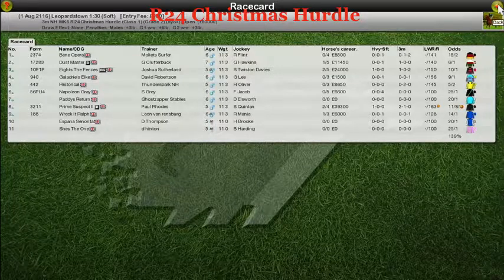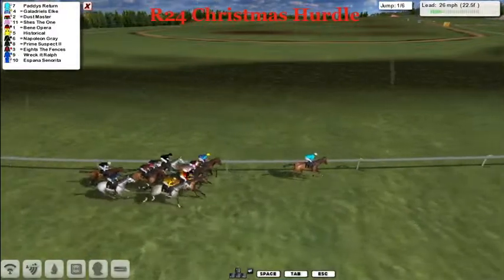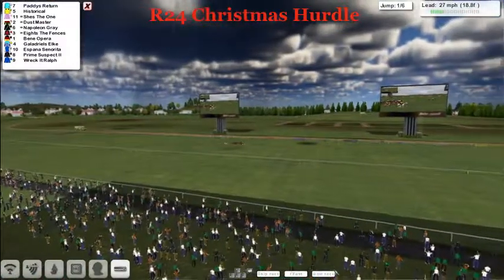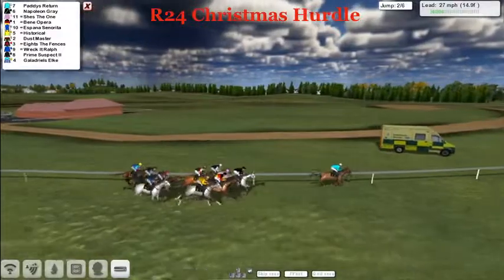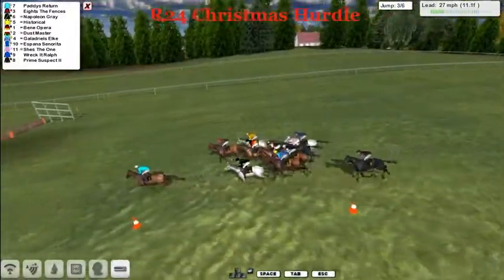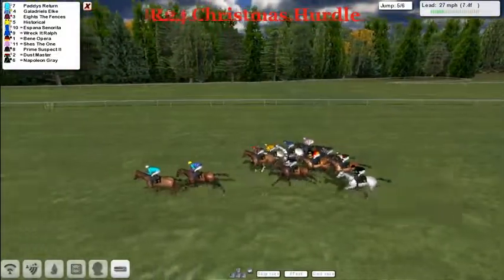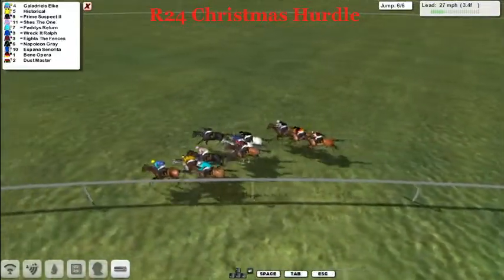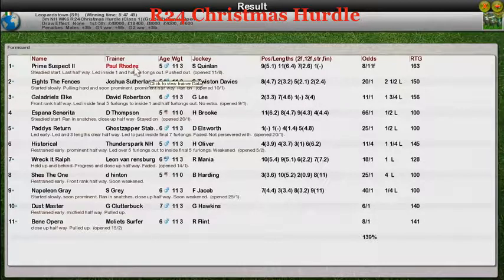NH WK6 R24 Christmas Hurdle